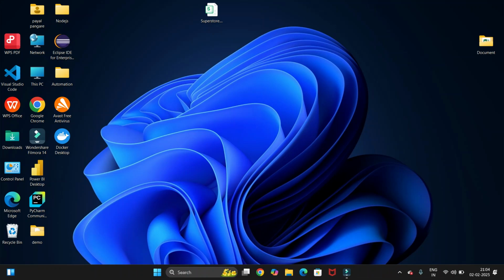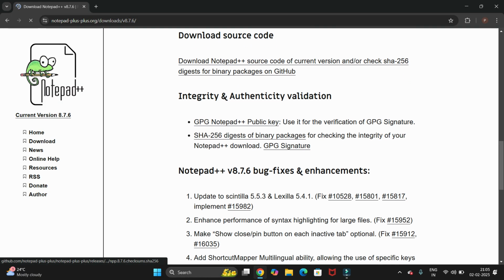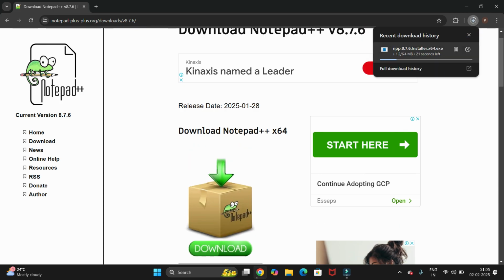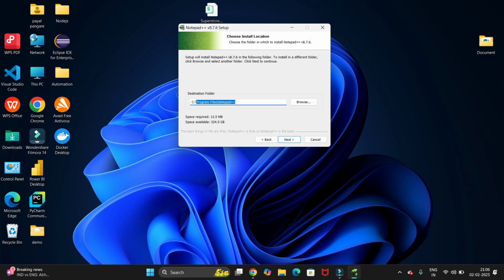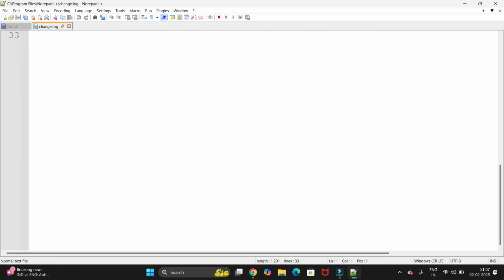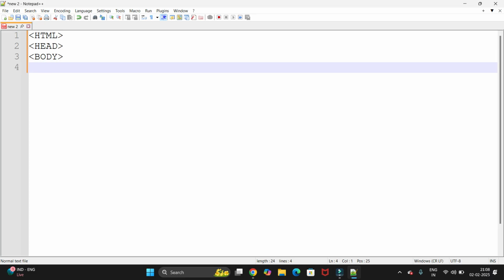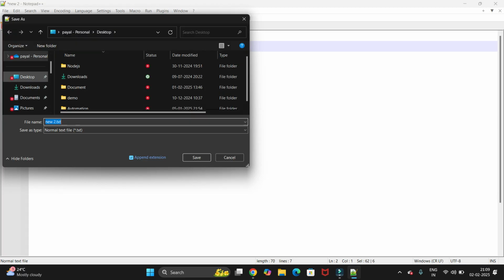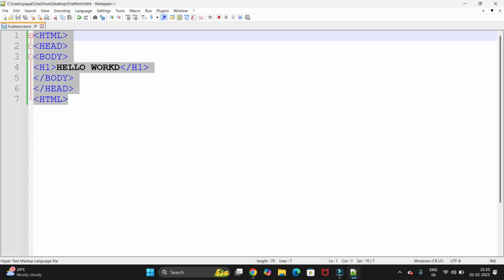Install Notepad++ on Windows 11 & Run HTML Code Like a Pro!"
"Unlock Your Coding Potential: Easy Step-by-Step Guide to Install Notepad++ on Windows 11!"Unlock the Power of Notepad: Run HTML Like a Pro🌟 **Unlock Your Windows 11 Experience: Installing Notepad++ Made Easy!**
In today’s tutorial, we’ll show you how to effortlessly run HTML code in Notepad – the underrated powerhouse often overlooked by coders. Whether you're a beginner eager to learn the basics or a seasoned developer revisiting the roots, this step-by-step guide will teach you the essential skills to create and display your first webpage! 🤓✨

Don’t miss out on valuable tips, tricks, and techniques that will enhance your coding experience! 🚀
Are you ready to enhance your coding and writing skills? In this step-by-step tutorial, we’ll guide you through the effortless process of installing Notepad++ on Windows 11, the powerful text and source code editor that’s user-friendly and packed with features! 🚀 Learn about its essential plugins, customization options, and secret tips that make your coding tasks more efficient. Whether you’re a beginner or a seasoned programmer, you won’t want to miss this! 💻✨